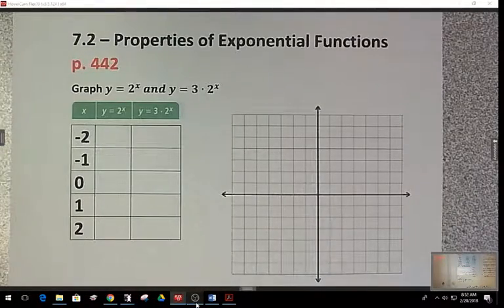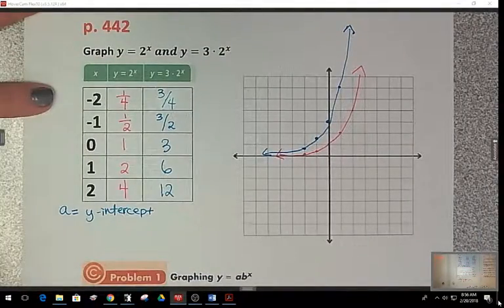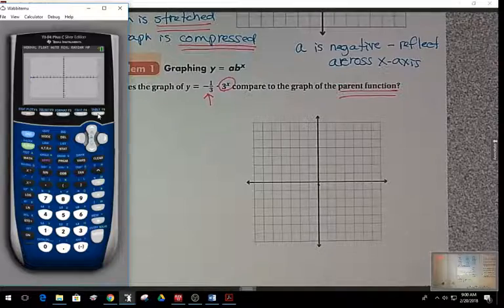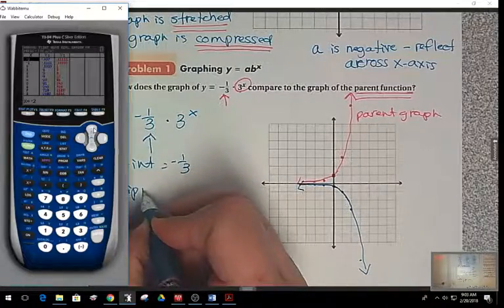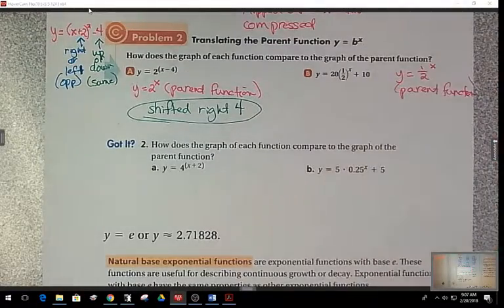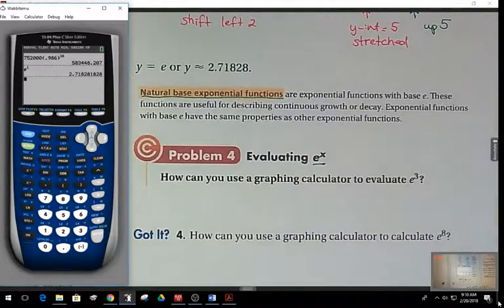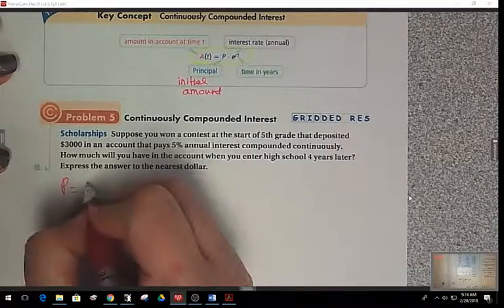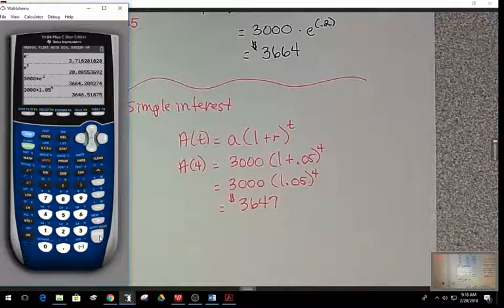7.2 video notes